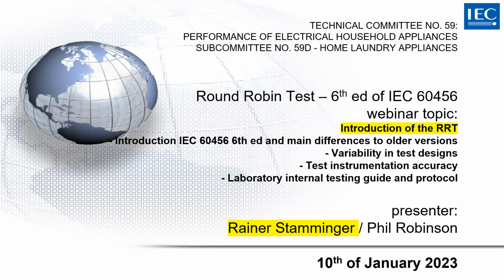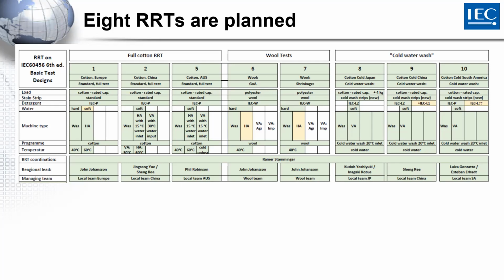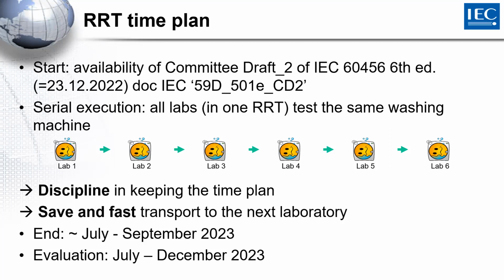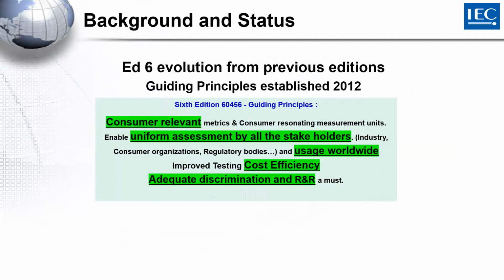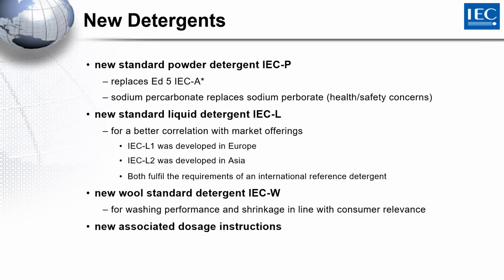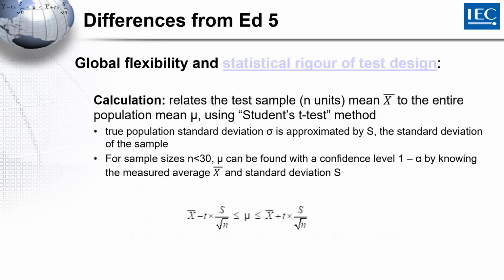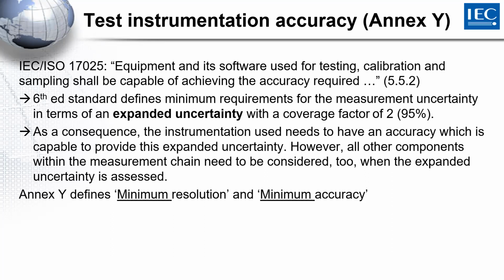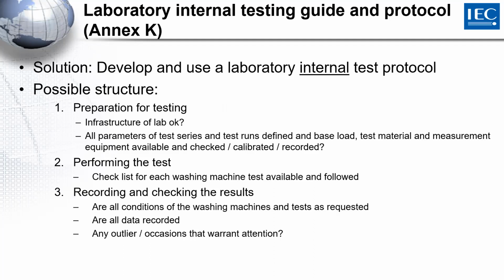Webinar #1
IEC SC59D: Round Robin Test –6.ed of IEC 60456
webinar topic:
Introduction of the RRT-
Introduction IEC 60456 6th ed and main differences to older versions-Variability in test designs-
Test instrumentation accuracy-
Laboratory internal testing guide and protocol
presenter:Rainer Stamminger / Phil Robinson
10thof January 2023